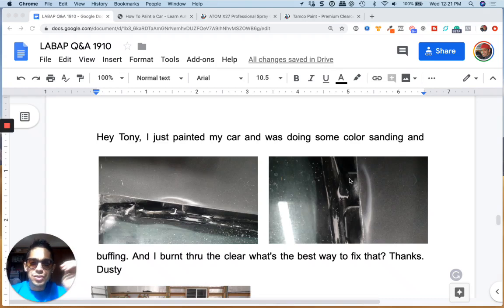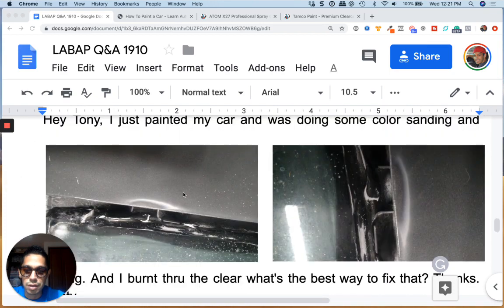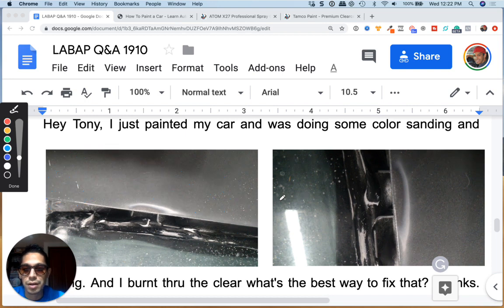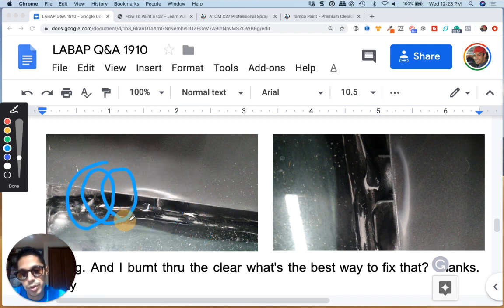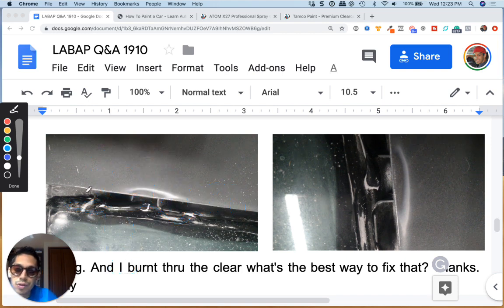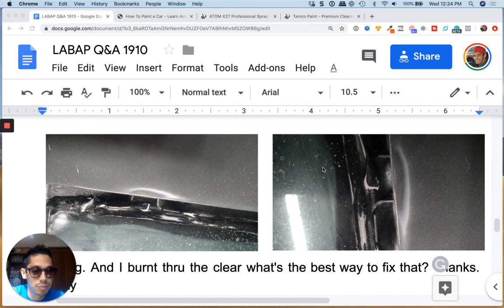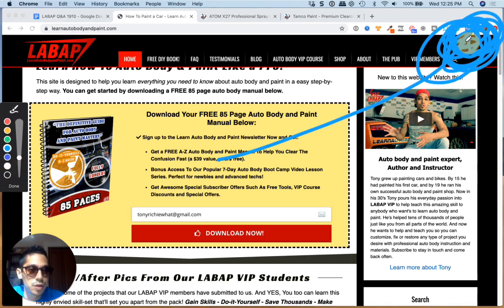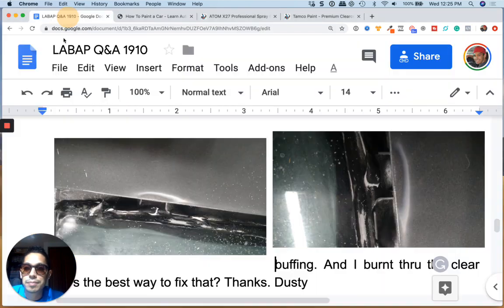😳 How To Fix Burn Marks When Buffing - Burned Clearcoat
Read the blog: 😳 How To Fix Burn Marks When Buffing - Burned Clearcoat

Hey, Tony here from LearnAutoBodyandPaint with another question from Dusty.

“Hey Tony, I just painted my car and was doing some color sanding and buffing and I burnt through the clear what’s the best way to fix that?”

There is no easy fix on this. The only way to fix this is to wash the hood with a degreaser or a dish soap really well. Then sand it down and reshoot it.  You need to re-base the section that was burnt and then clear the whole hood.

Another to remember is when buffing especially on the edges, make sure to buff off the corner in a clockwise direction.

Also grab your FREE 85-Page Auto Body And Paint Manual to get started with your own DIY projects. There’s a ton of free information that you’ll definitely love.

Be part of the BossPainter community and check out the LearnAutoBodyAndPaint VIP Program. It’s 100 hours of training videos, e-reads and bonuses that includes my complete projects, step-by-step training on auto body work and other great resources for your projects.

Talk to you soon! Cheers!

Tony